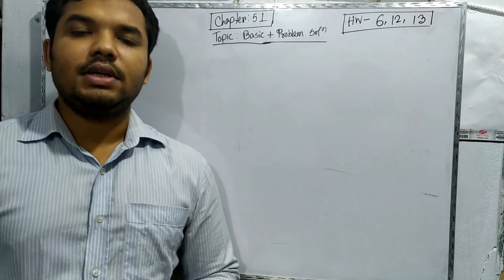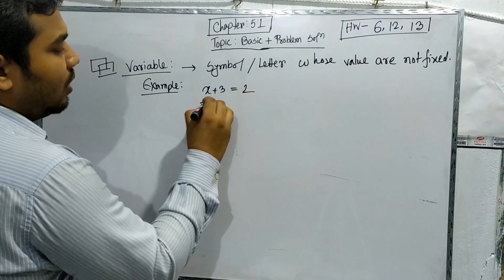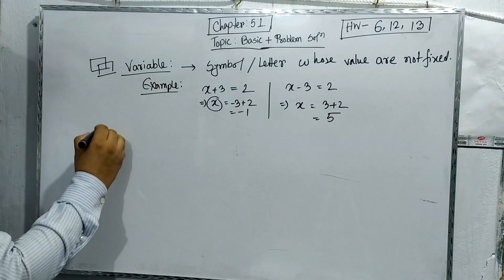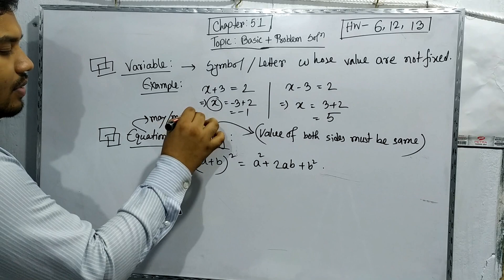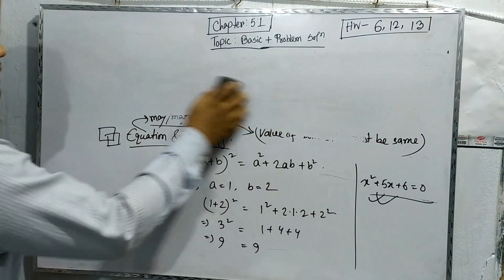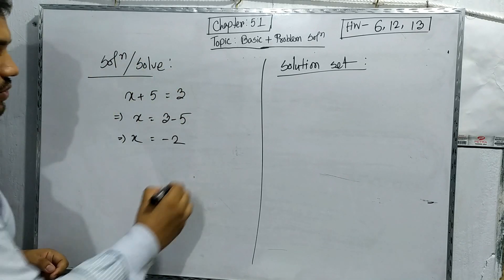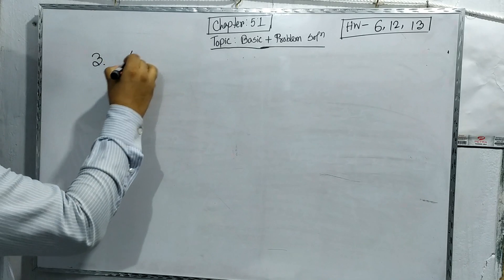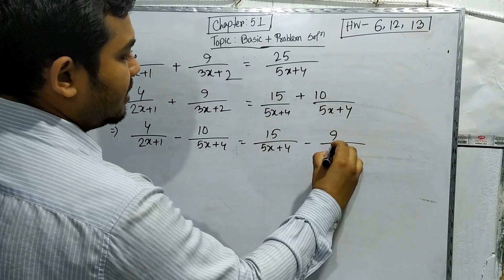SSC General math (E.V.)Chapter 5.1 | PART:1/2 (Basic & solving problem)| Equations in one Variable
series: GENERAL MATHEMATICS { SSC }
Instructor Name: Amit Saha.
Jahangirnagar University.
Lectuter of Milestone college.
Uttara, Dhaka.